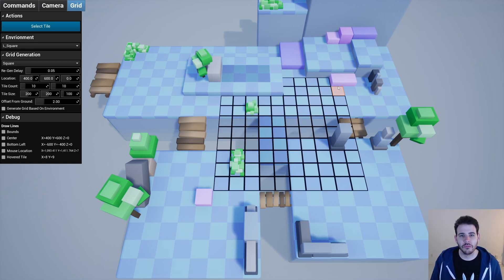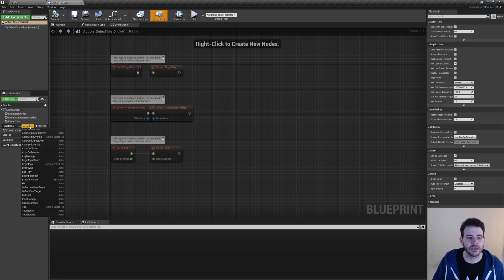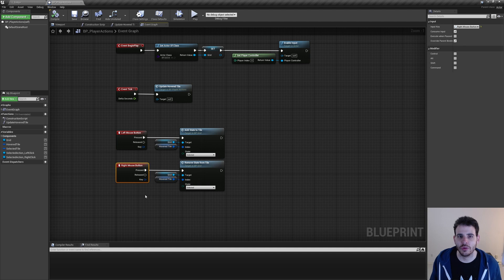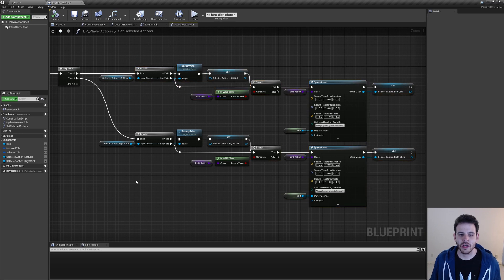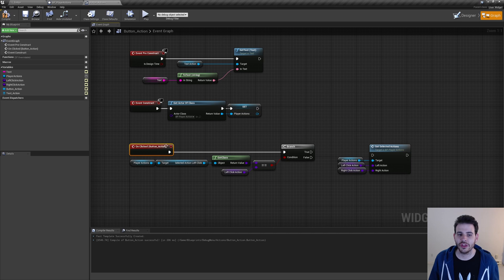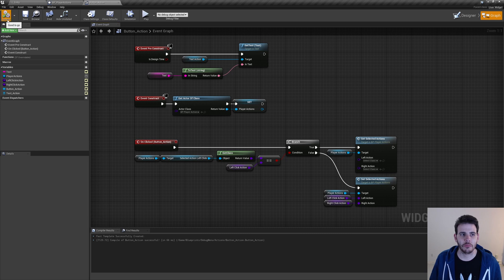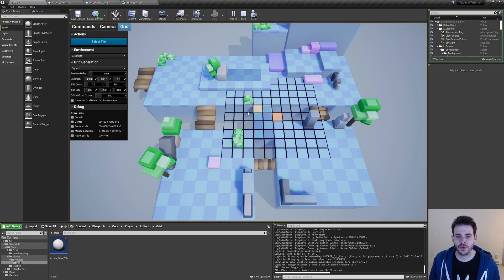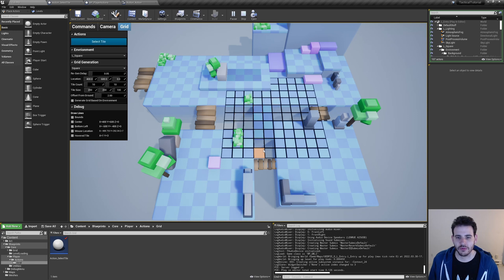Tactical Combat 20 - Actions System - Unreal Engine Tutorial Turn Based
The creation of the basics of our actions system. Which we'll use to choose which action we want to execute based on the state of the game.

Unreal Engine Version ► 4.25
4.22 to 4.27 also work without any changes
5.0 and 5.1 not recommended, but work with minor differences

0:00 Intro
0:24 Create BP_Action
1:36 Create Action_SelectTile
3:36 Execute our action in BP_PlayerActions
4:39 Set the SelectedActions
6:56 Create Button_Action to choose the SelectedActions
8:57 Add buttons in Tab_Grid
10:16 Highlight the button associated with the SelectedAction
12:22 Deselect tile when cancelling the SelectTile action
13:47 Outro
14:13 Patreon Wall!